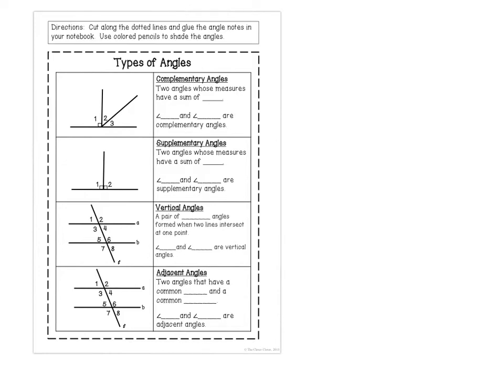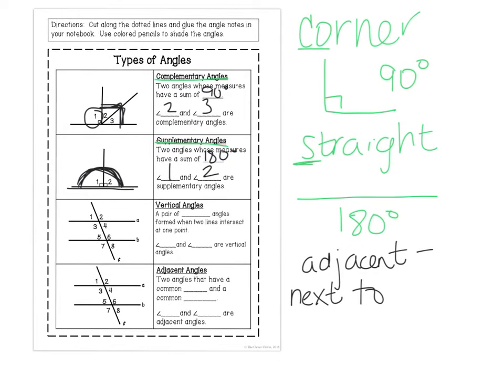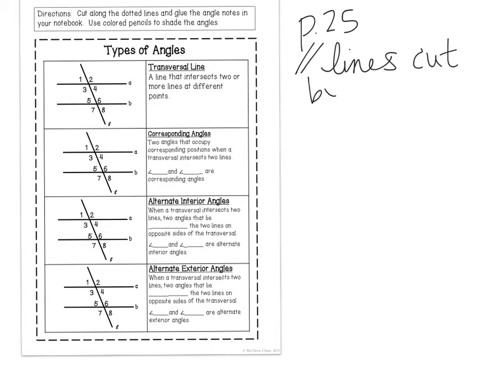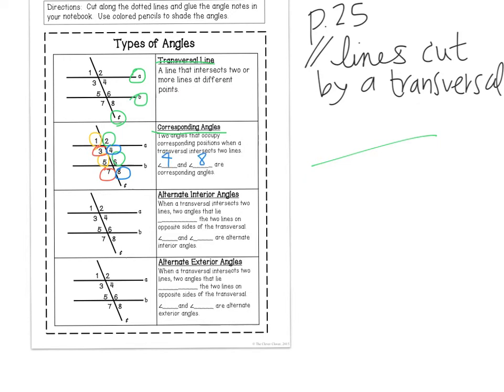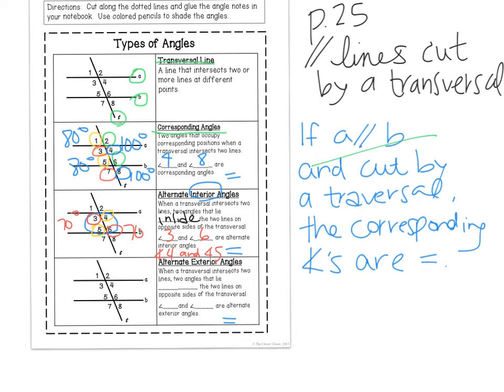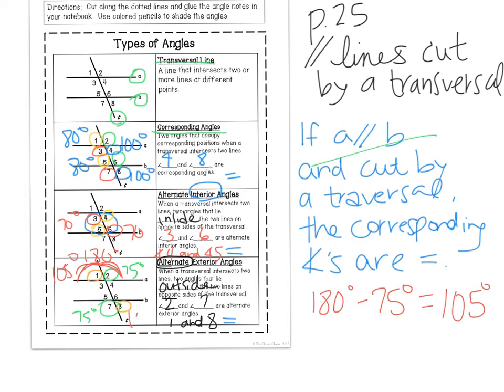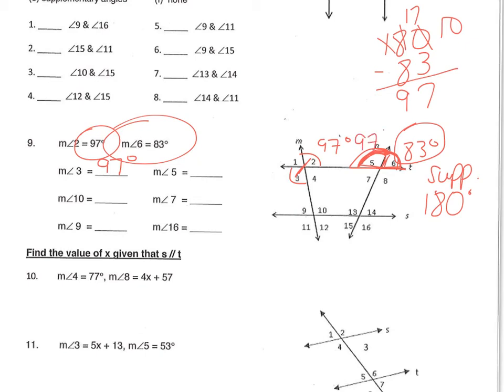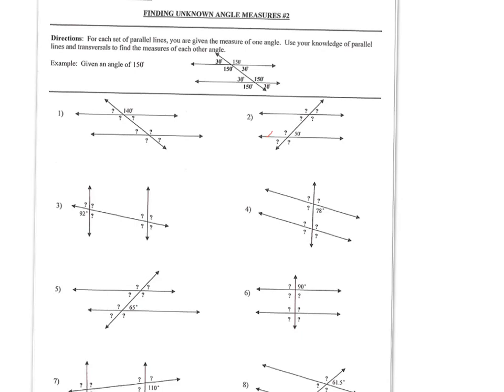Parallel lines cut by a transversal